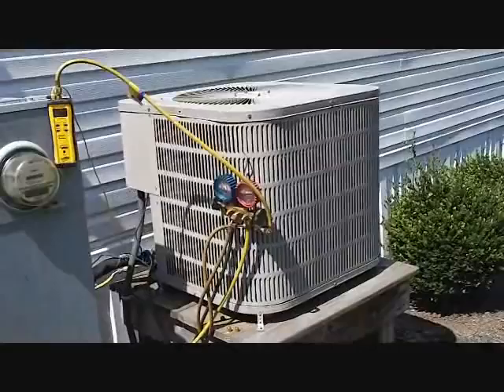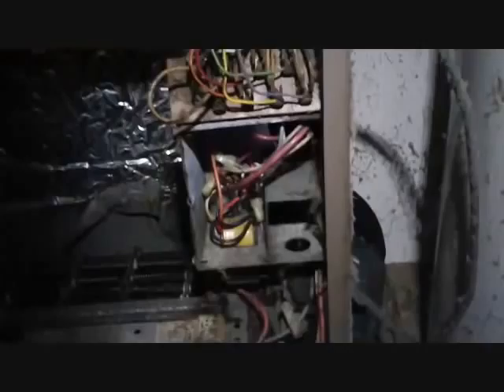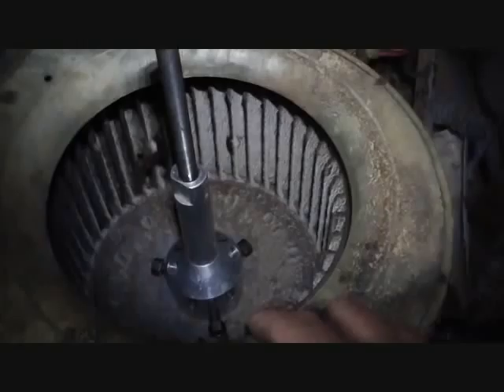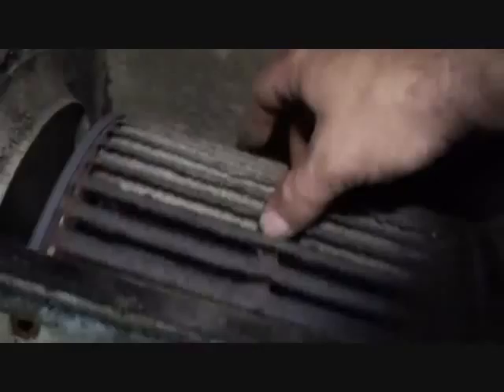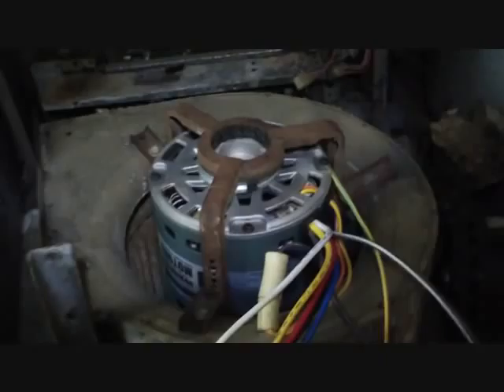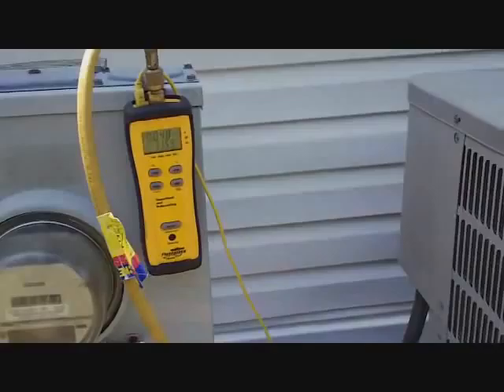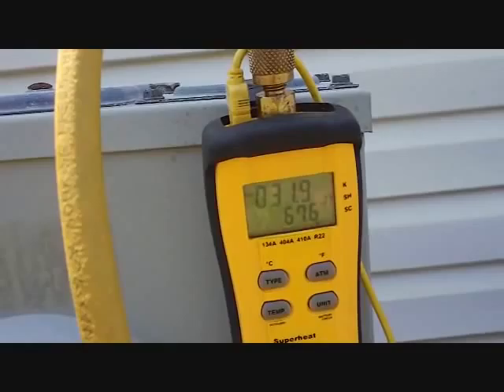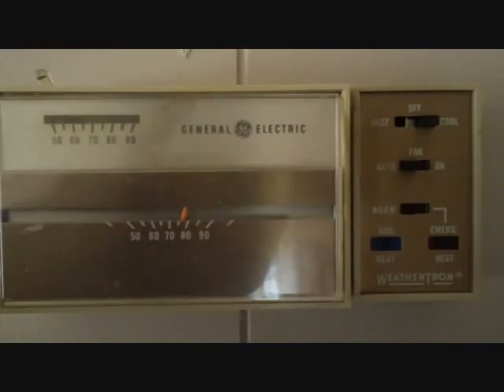HVAC Repair: Blower Motor Replacement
Do not try this at home. For HVAC professional use only. I remove a faulty evaporator motor from a 1982 Weathertron Electric furnace and replace it with a multi hp Wagner motor. I also add charge to achieve required superheat.